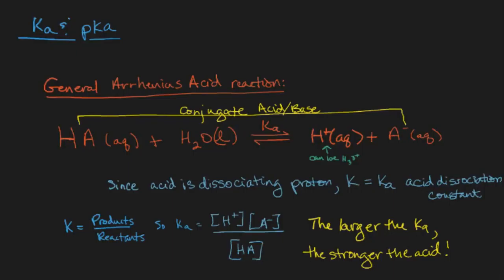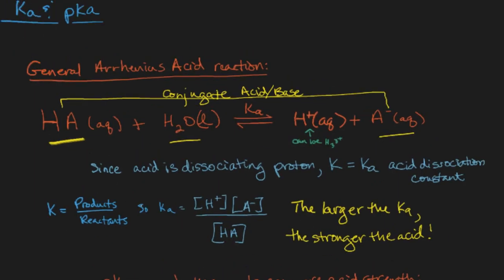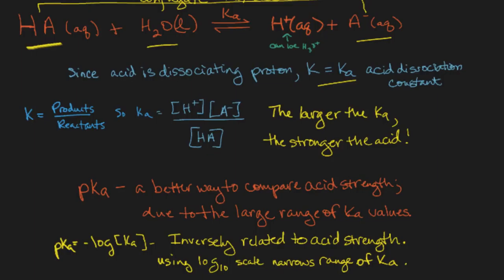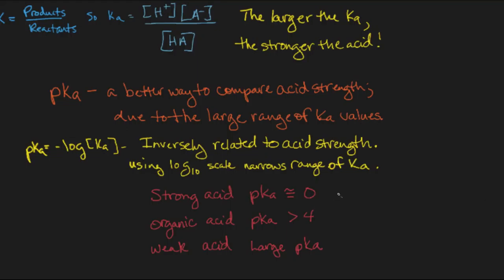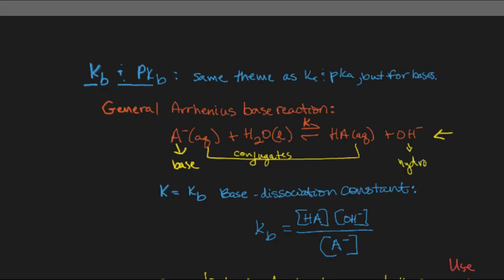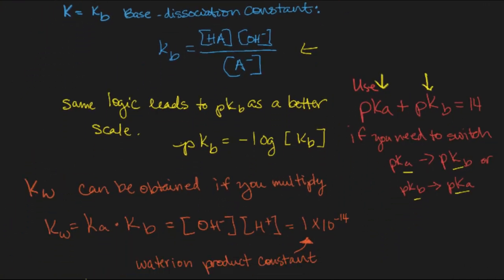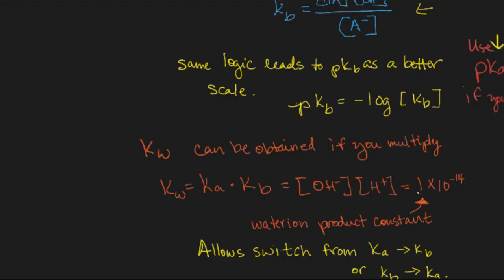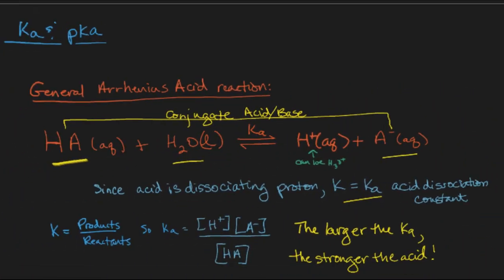[Chemistry-]pk's and k's-Concept Video